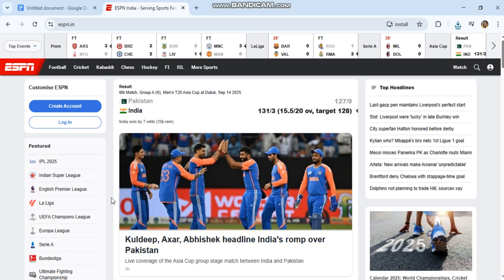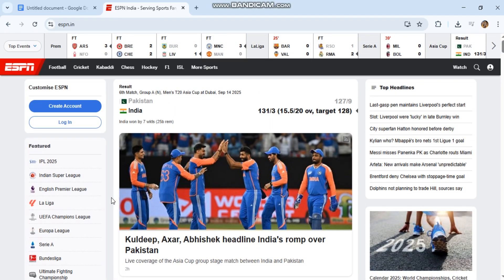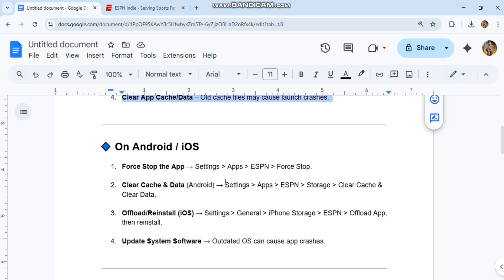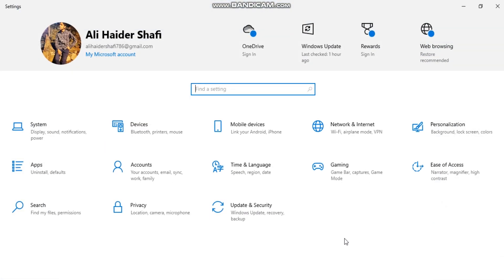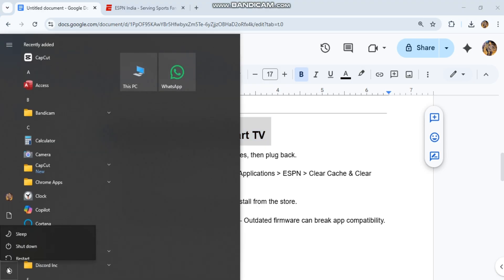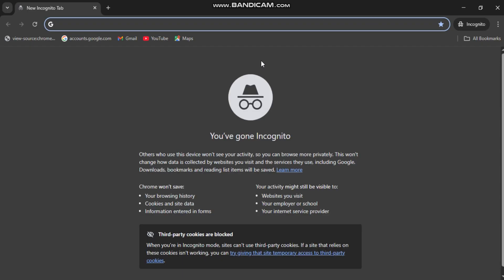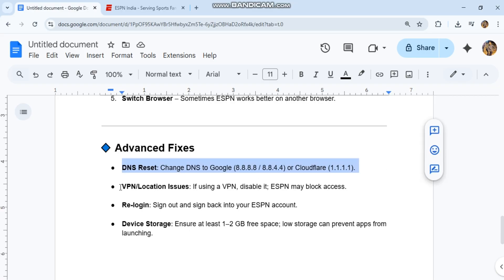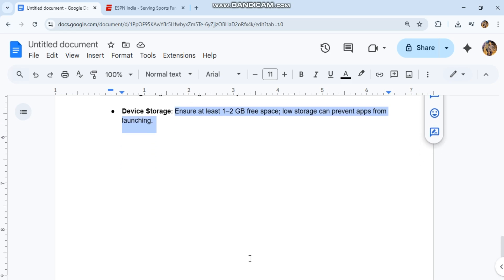Fix ESPN App Crashing or Not Launching (Solutions for iOS, Android, Firestick, Roku, Smart TV & PC)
Having trouble with the ESPN app crashing or not opening? Learn the best 2025 solutions to fix ESPN not launching on iPhone, Android, Roku, Firestick, Smart TV, and PC. Step-by-step fixes included.